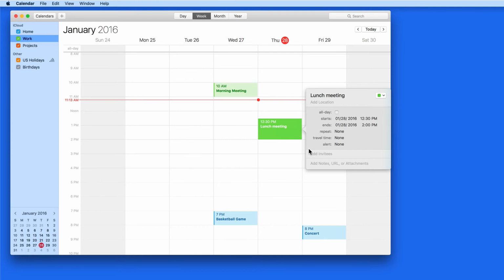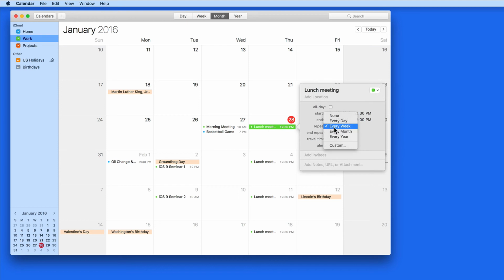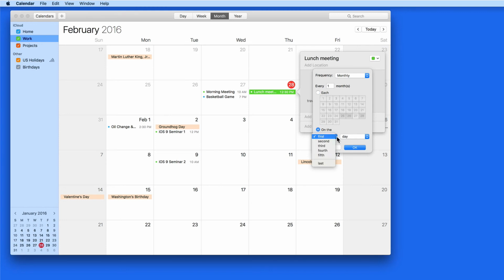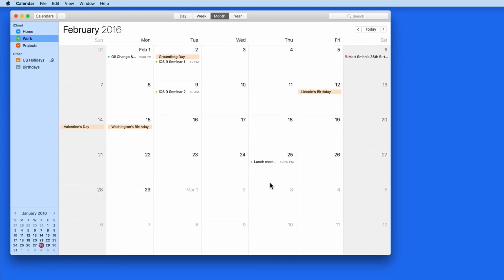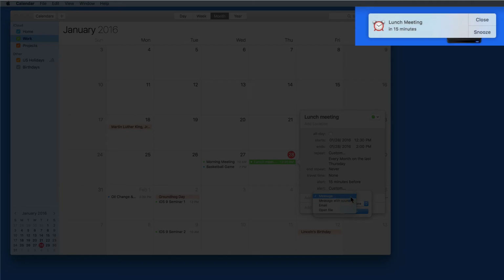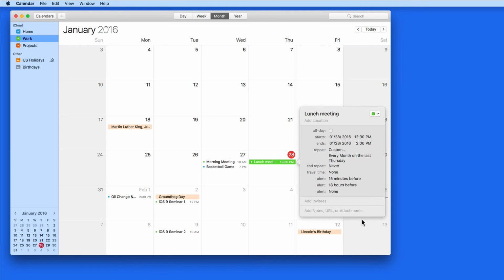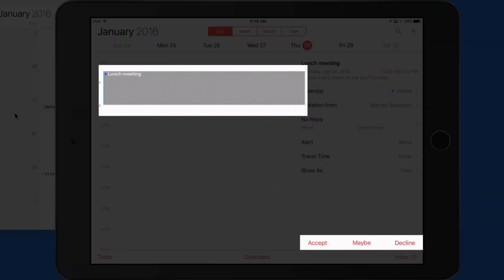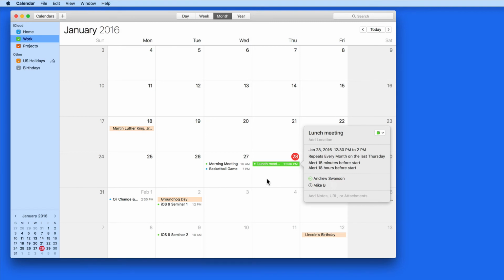Mac Calendar Tutorial: How to add & Edit Event Details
In this free lesson from the Contacts, Calendar & Reminders Video Tutorial see how to add and edit details in a calendar event.